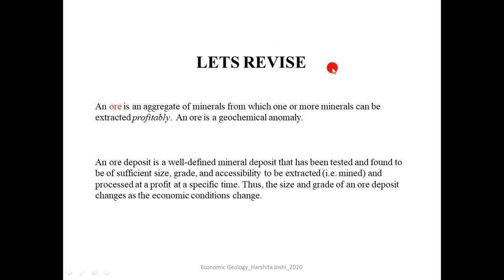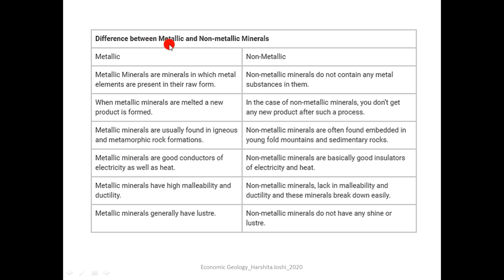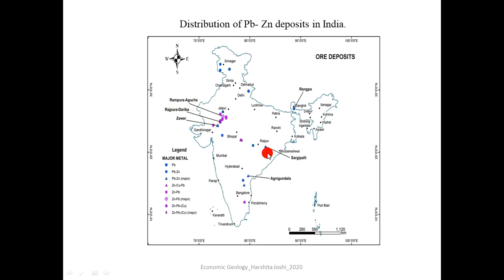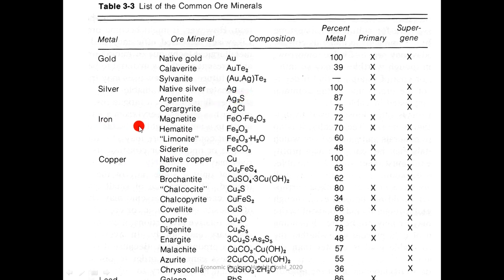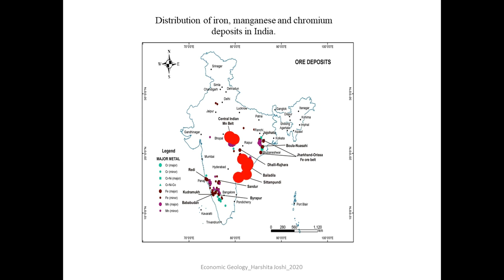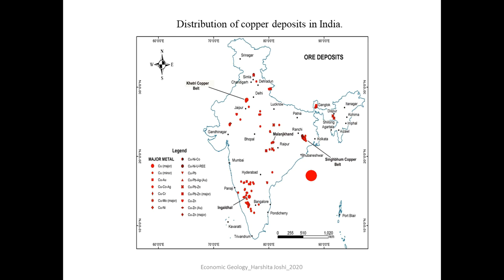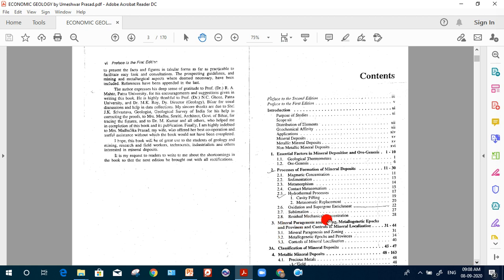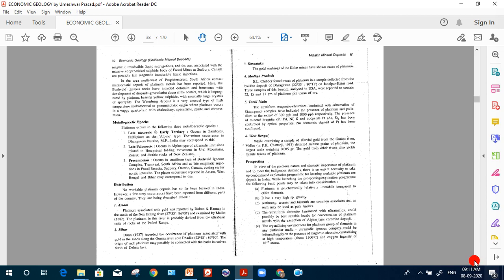Bsc V Sem Economic Geology UNIT 1 Lecture 3